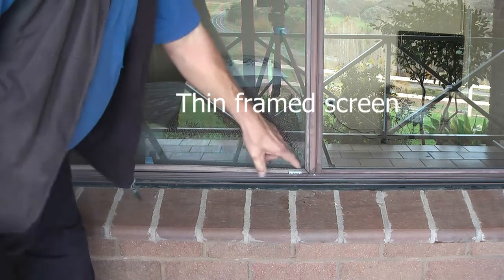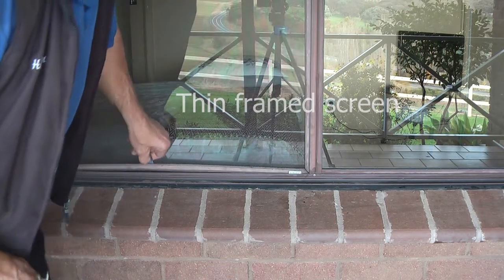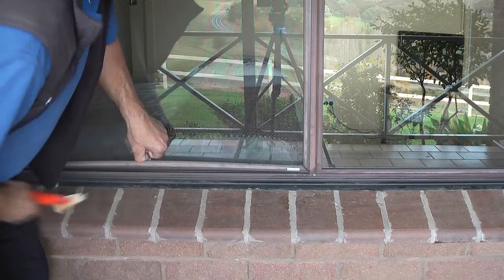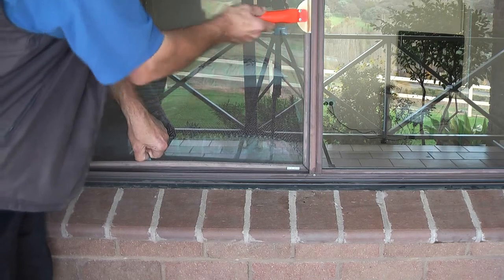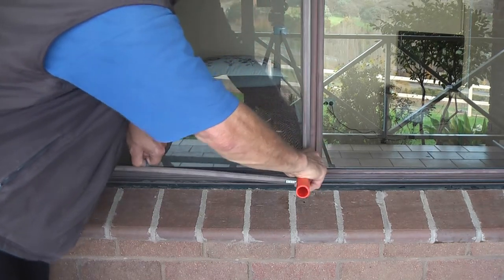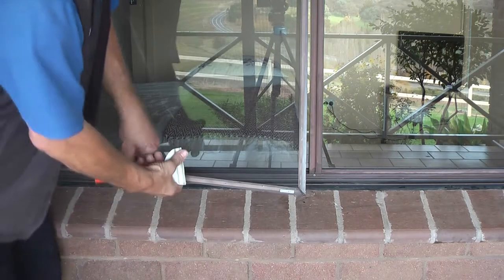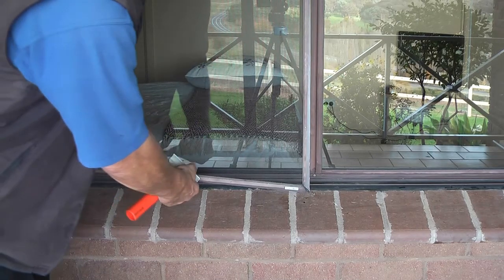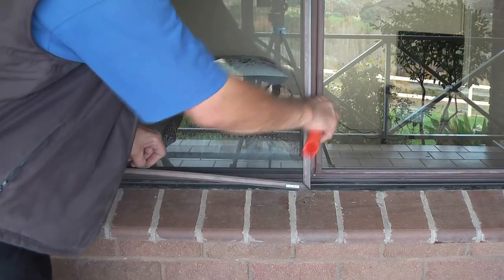WINDOW CLEANING ✅WORLD'S FIRST PATENTED WINDOW INSECT SCREEN REMOVAL HAND TOOL # 2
Here we have THIN FRAMED INSECT SCREENS that are very hard to remove without bending or damaging them.
HAVE ANY QUESTIONS ABOUT VIDEO PLEASE ASK

So join the group and find out.

  ハウスウィンドウをクリーニングするには ..Limpieza de cristales  Fensterreinigung  Как чистить дом окна ..finestra di pulizia  nettoyage des vitres  Hoe te ramen schoon UK window cleaning Australia  NZ window cleaning USA window cleaning  resource alexWCR techniques squeegee scrubbers tutorial professional training wagtail whirlwind techniques Polzn Bladz      tips wash tools supply tricks  magnetic doors replacement fly velux DIY retractable Cyclone Blayney Bathurst Orange N.S.W installation repair WFPremove  chronicle screens flat spline rescreening without aluminium Recommended sliders techniques sliding how to tabs milgard repair mesh  casementexpertvillage nederlands 擦窗 擦窗 청소  تنظيف النوافذ